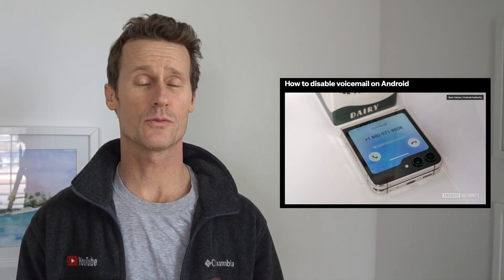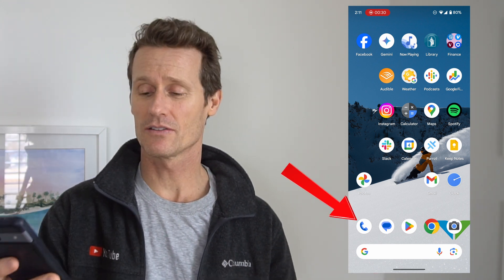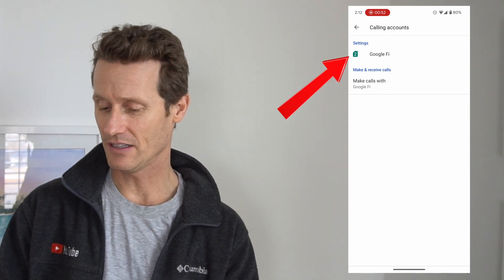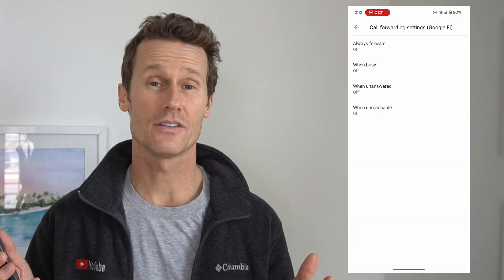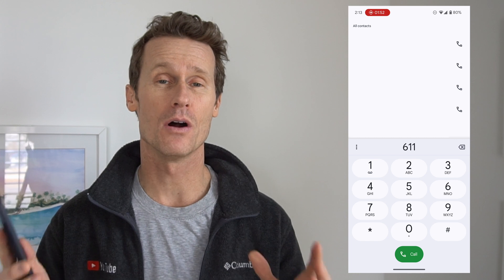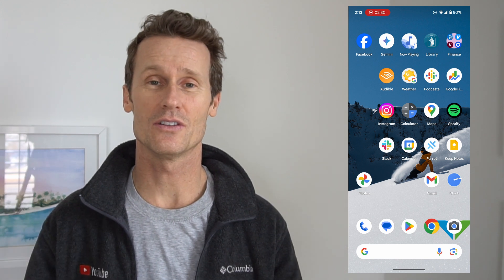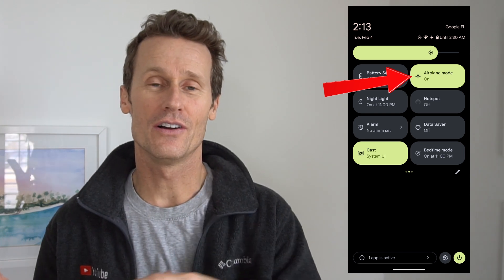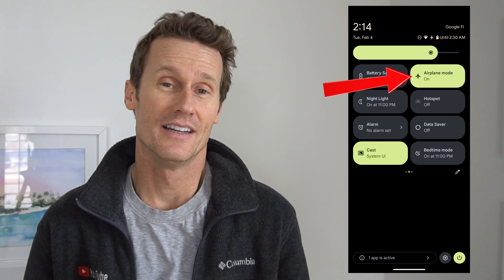How to Disable Voicemail on Android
Tired of getting voicemails? Here’s how to turn off voicemail so no one can leave you messages anymore! 📵

📚 Chapters:
0:00 - Introduction
0:13 - Disabling Call Forwarding
1:16 - Calling Your Carrier
1:53 - Filling Up Your Voicemail Inbox

📋 Step-by-Step Guide:

🔄 Disable Call Forwarding:
1️⃣ Open the "Phone app" →  tap three dots → "Settings"
2️⃣ Select "Calling accounts" → choose your carrier
3️⃣ Tap "Call forwarding" and turn it off

📞 Call Your Carrier (611):
1️⃣ Dial 611 to reach customer service
2️⃣ Ask them to disable voicemail (if allowed by your carrier)

📥 Fill Up Your Voicemail Inbox:
1️⃣ Leave multiple messages until your inbox is full
➡️ Note: Most carriers auto-delete messages after 30 days, so this method isn’t permanent

⚡ Best method? Contact your carrier for a permanent fix!